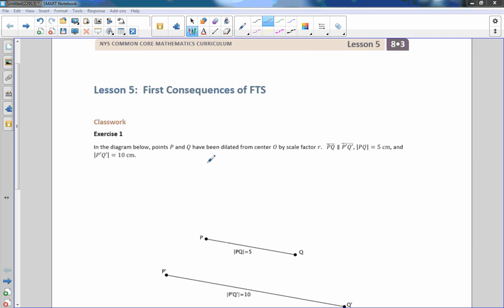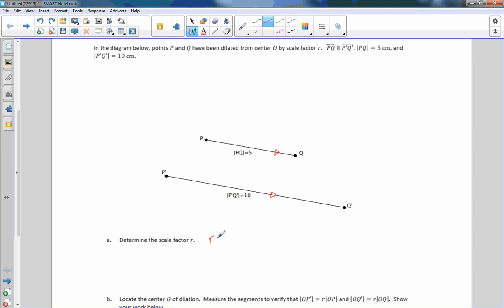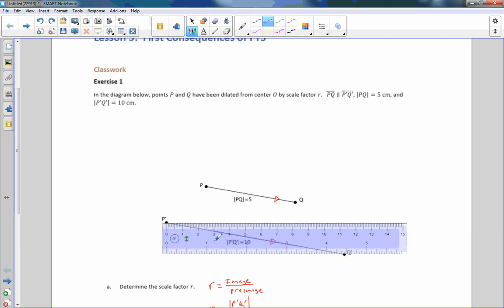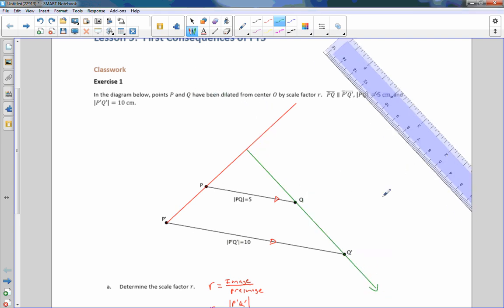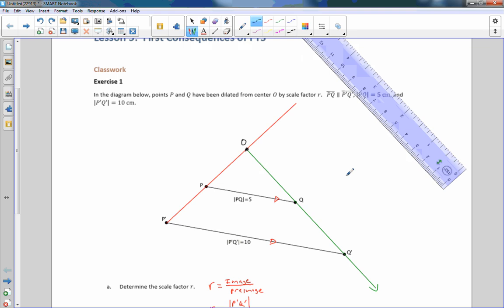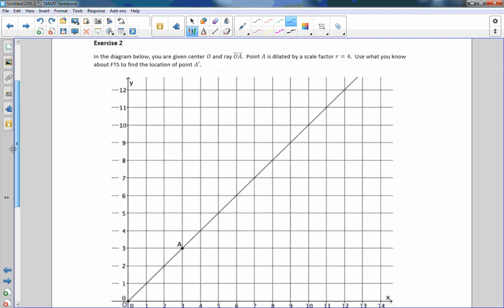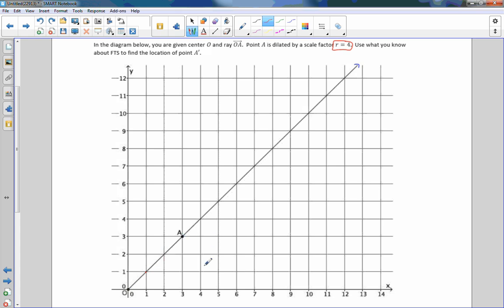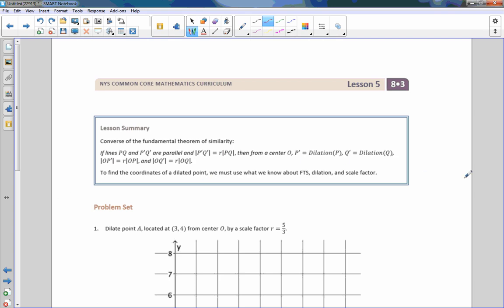Math 8 Module 3 Lesson 5 Video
First Consequences of FTS (Fundamental Theorem of Similarity)